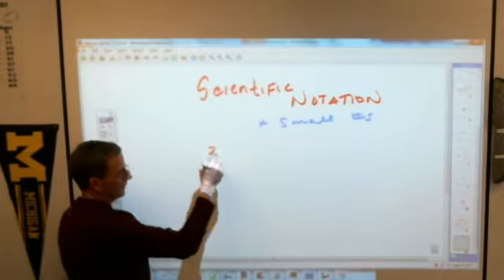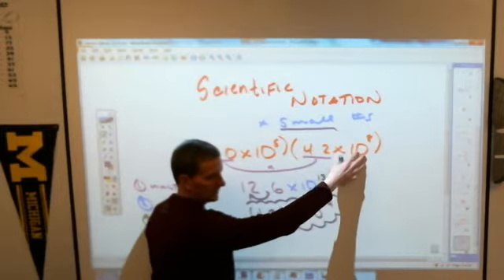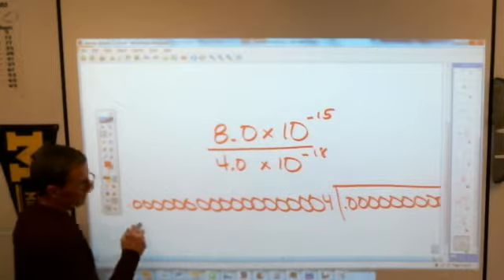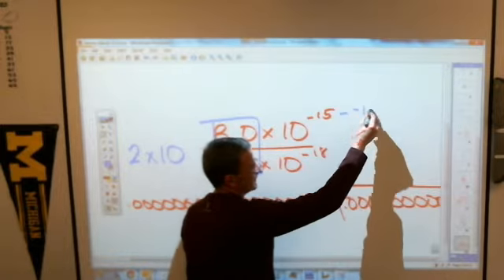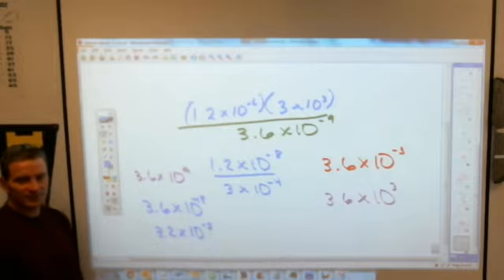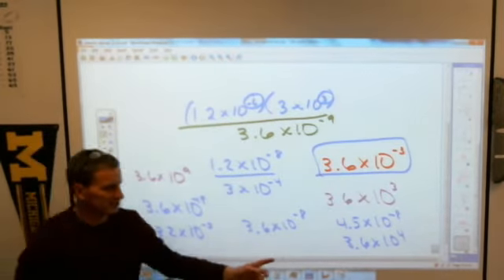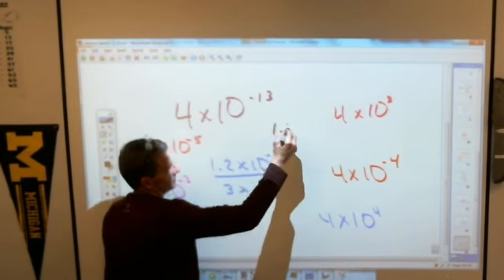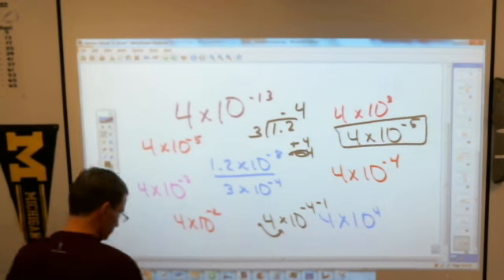7th lesson 73 scientific notaton small numbers